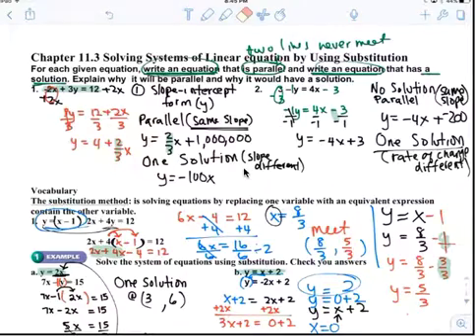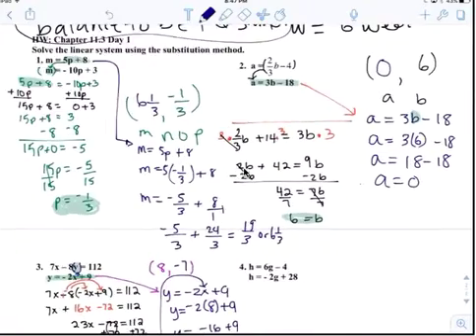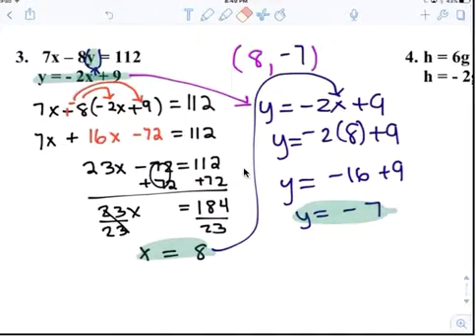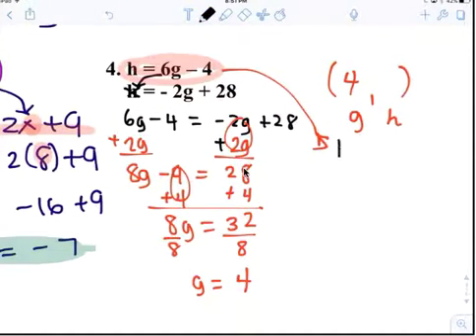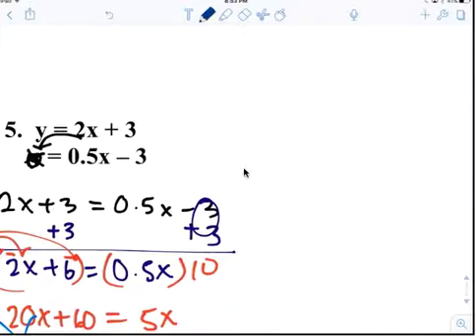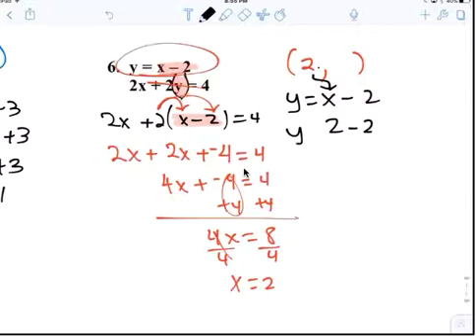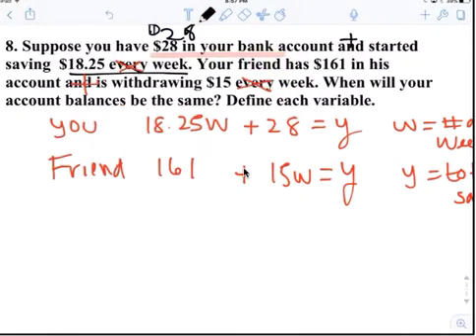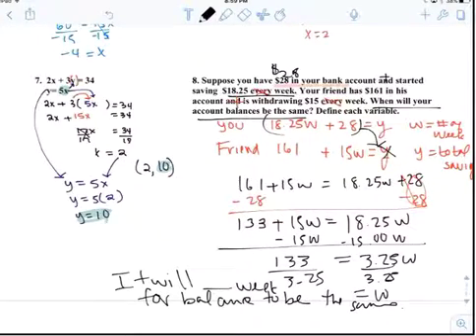Chapter 11 3 Day 2 solving systems of Linear Equation using Substitution